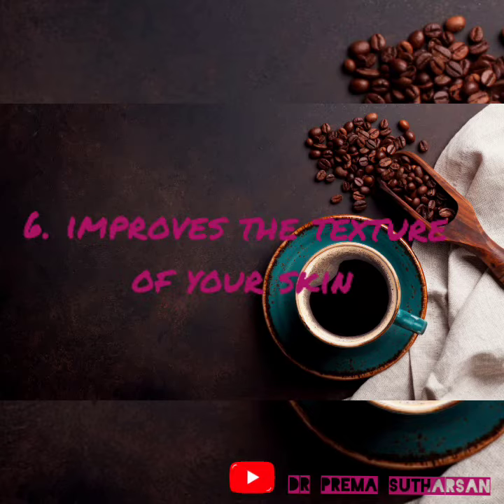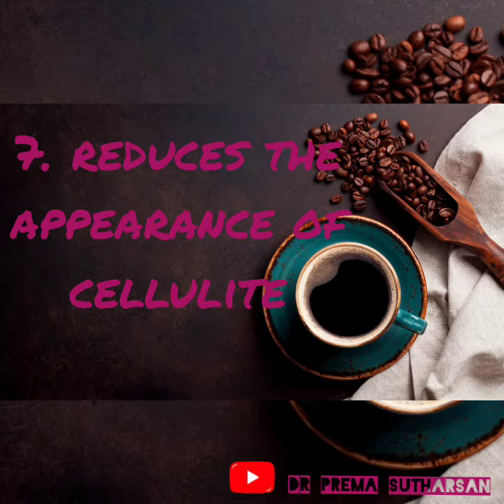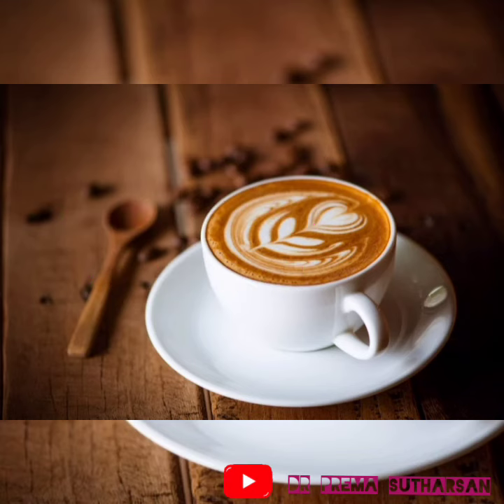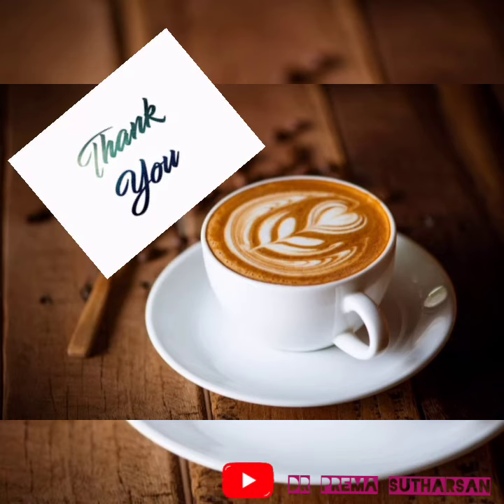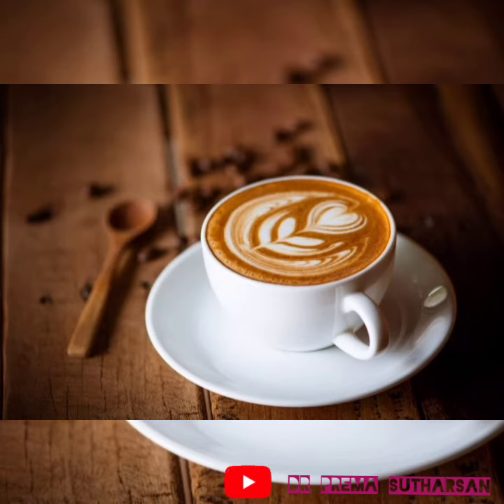benefits of coffee scrub | glowing skin|Dr Prema Sutharsan